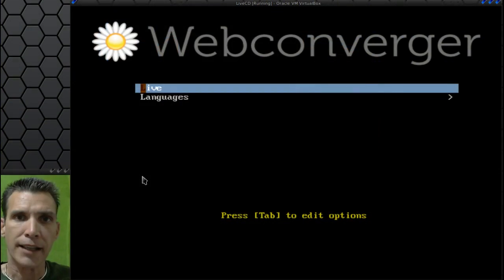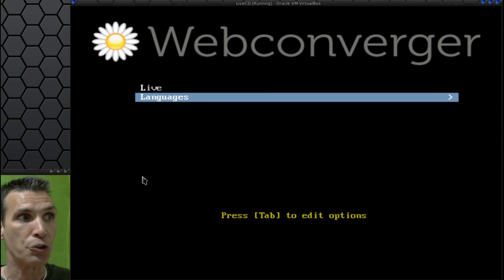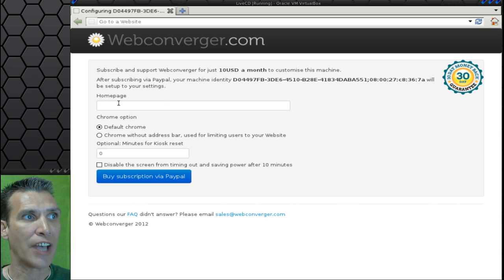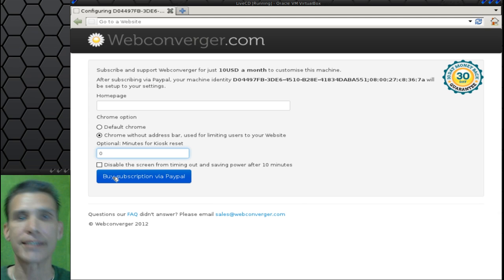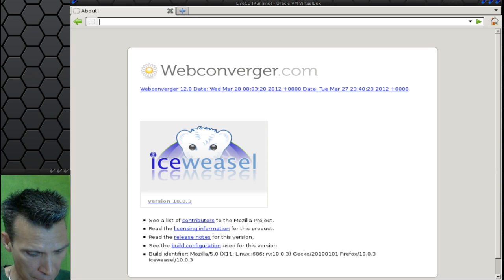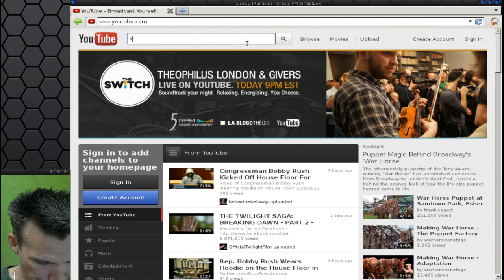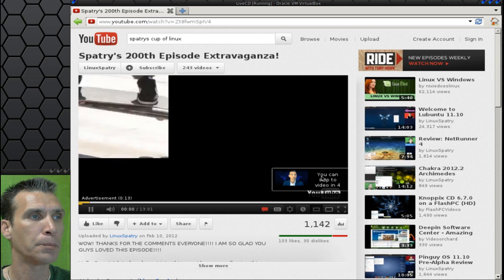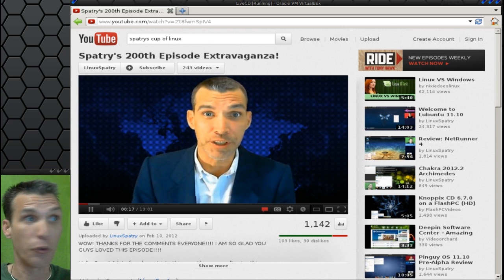Release: Webconverger 12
Webconverger is a live, Debian-based web kiosk. It is designed for deployments in places like offices or Internet cafés where only web applications are used.